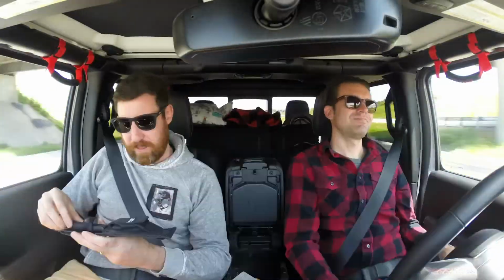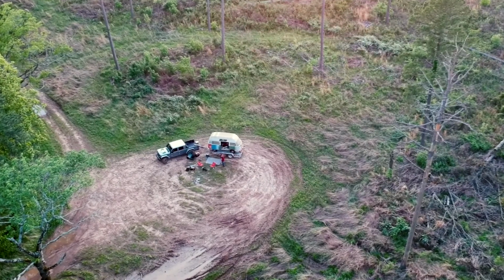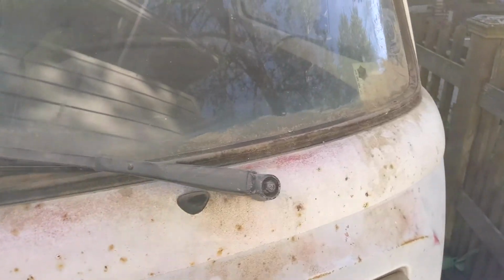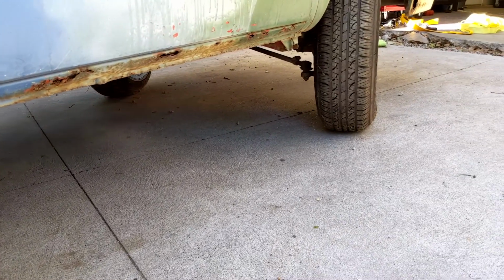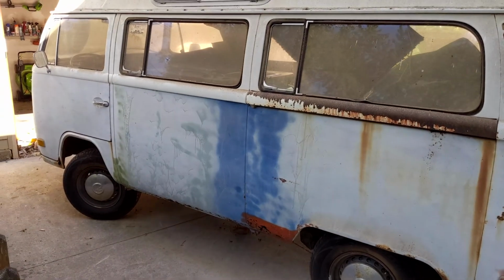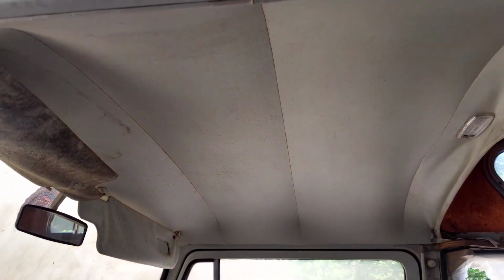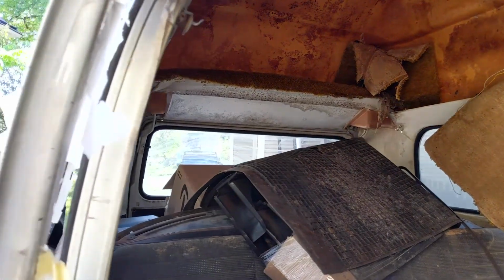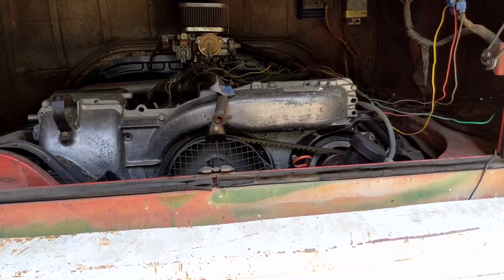VW Bus Barn Find!!! -- 1973 Volkswagen Hightop Bus Rebuild (Part 1)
We venture into the heart of Arkansas to pull a neglected 1973 Volkswagen bus from its barn shackles. The Natural State treated us to some of the best sights in the area, delightful camping, and a super bus project. Part one of this rebuild series chronicles the trip and initial cleanup. Stick around for some serious ASMR in the form of hightop power washing.